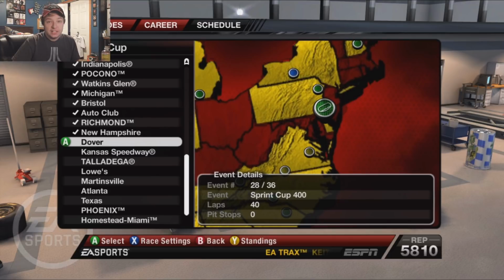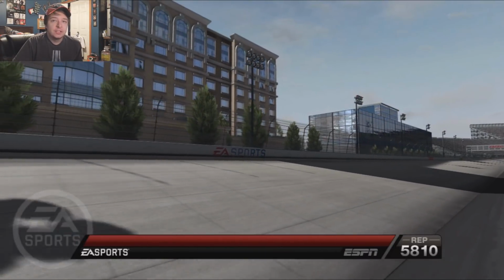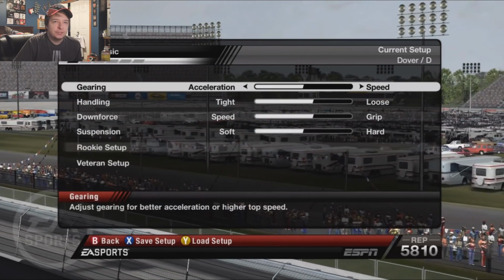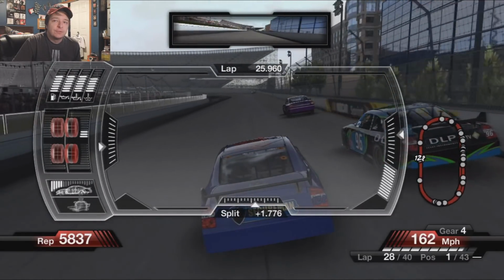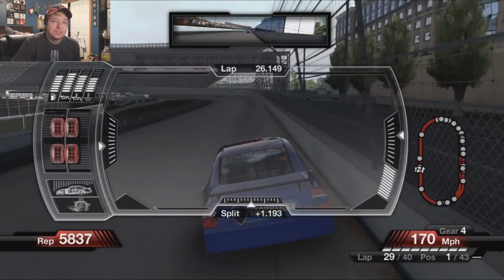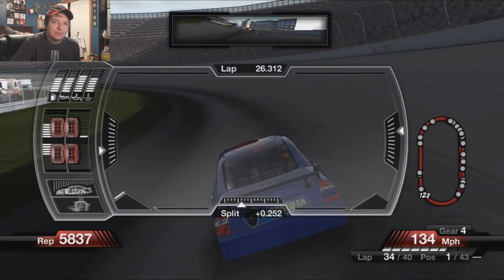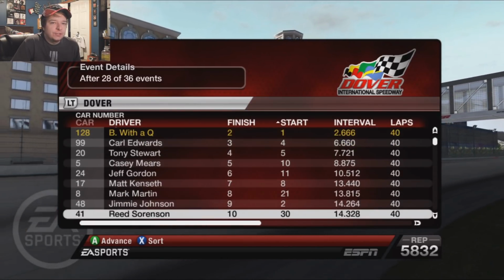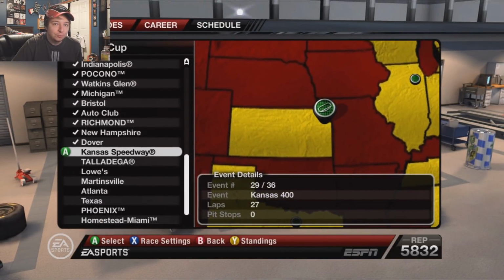(Lap Car Maneuvers) NASCAR 09 Career Mode (Xbox 360) Part #46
Channel Banner and Art byKamikazegames

Tier 1
Corey Hadzega

Lance Preston

John Mack
SimRacer2001

Tier 3

Dale Reynolds

Ronnie Lazzarine
Day500champ15
MotorsportsGames
Preston Carpenter